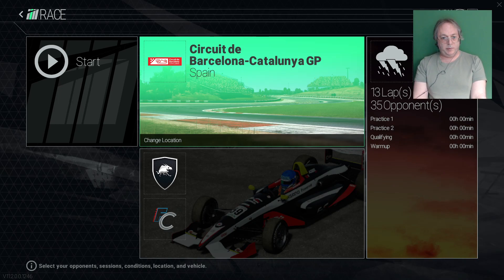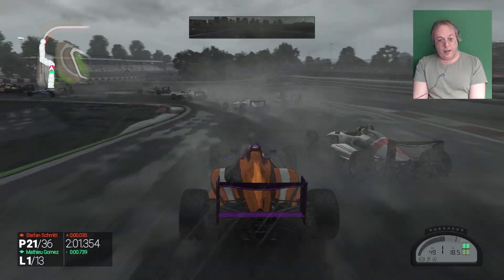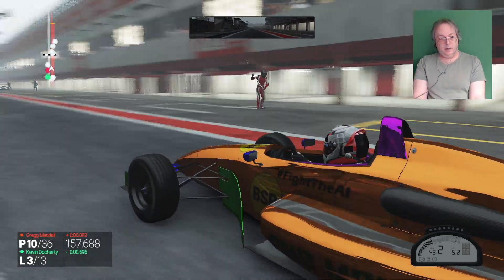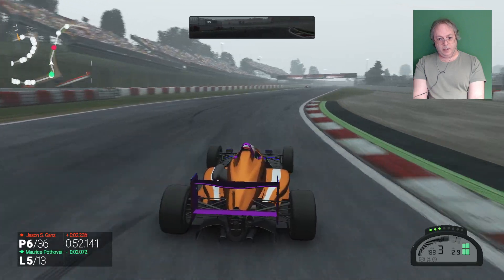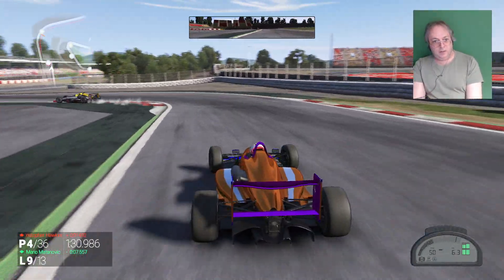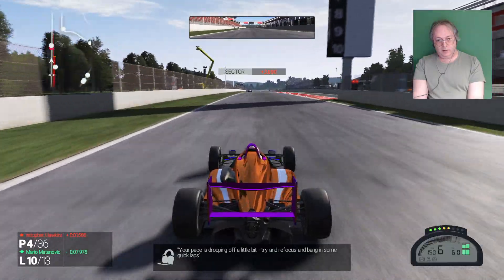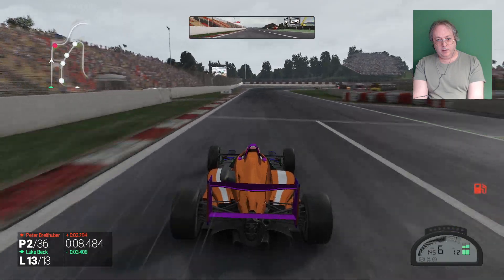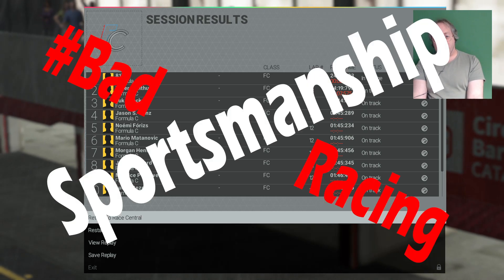Last-To-First WIN at Barcelona with Bad Sportsmanship!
I'm eric81766 and I race against AI. Somebody's got to!
Check out my move at 11:45